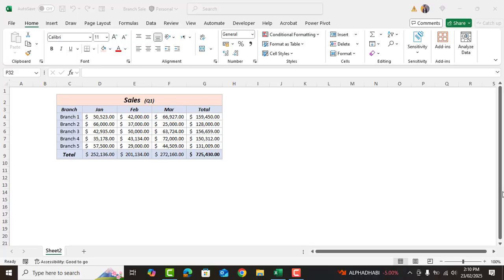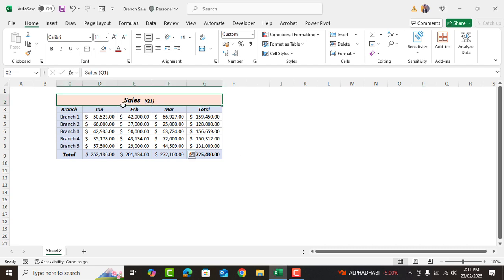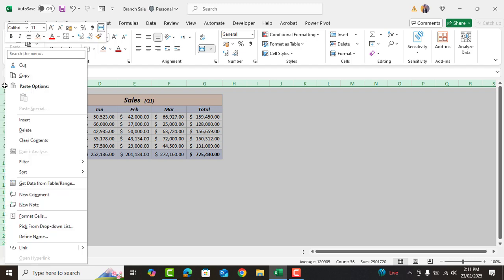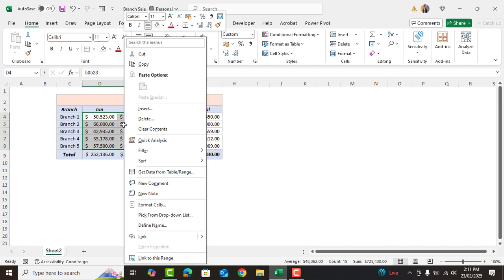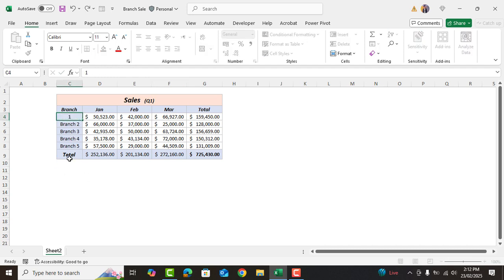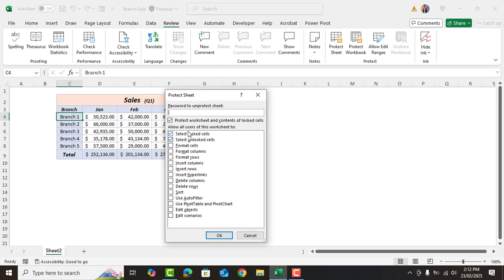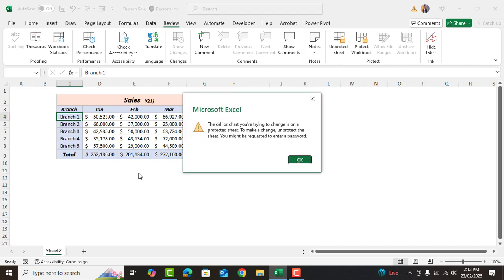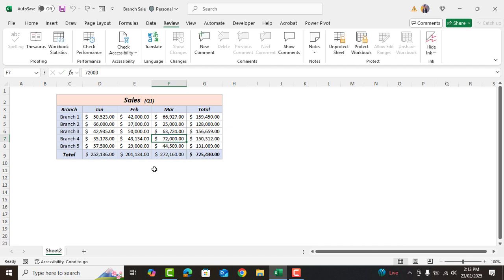How to Lock Cells in Excel | Protect Excel Formulas from Accidental Changes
Learn how to easily lock cells in Excel and protect your formulas from being accidentally altered! In this tutorial, I’ll show you step-by-step how to lock specific cells and protect your entire worksheet. This is a must-know skill for anyone working with sensitive data or complex formulas in Excel.

🔒 What You’ll Learn in This Video:
How to lock individual cells in Excel
The difference between locked and unlocked cells
How to protect your Excel worksheet with a password
Tips for protecting your formulas and preventing accidental changes
How to unlock cells when needed

💡 Why This is Important: Locking cells in Excel ensures that your formulas and critical data remain intact, even when others are editing your sheet. Whether you're sharing an Excel file with coworkers or using it for personal projects, this feature will save you time and prevent costly mistakes.